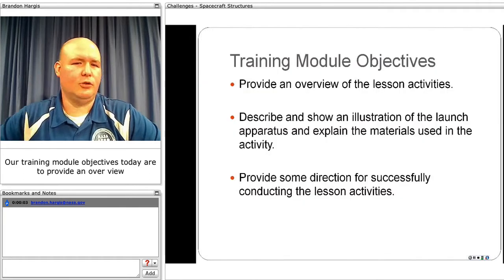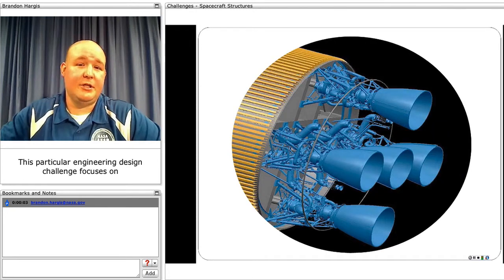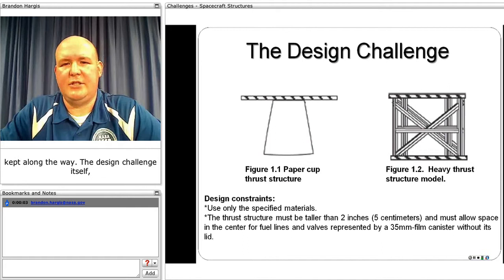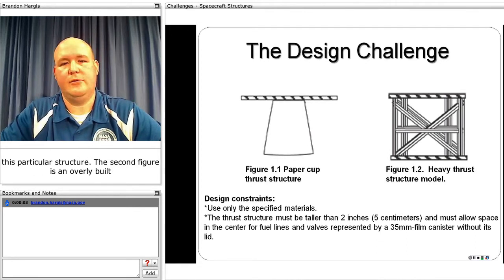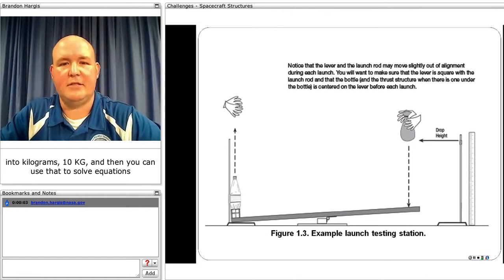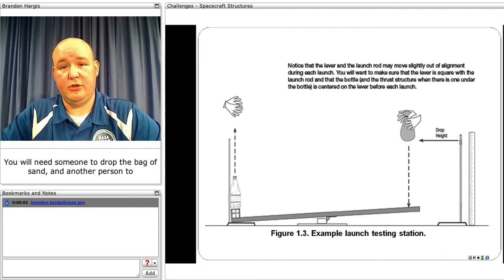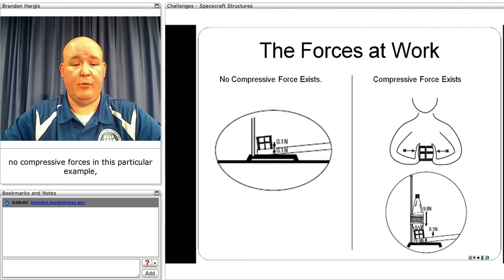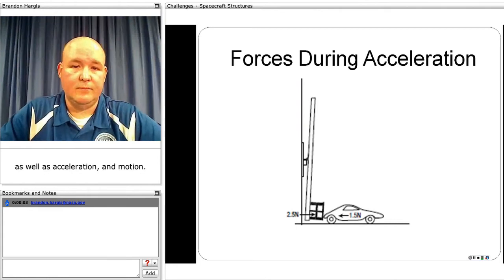Spacecraft Structures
This activity challenges students to solve a real-world problem that is part of the space program using creativity, cleverness and scientific knowledge while learning about forces, structures and energy transfer.